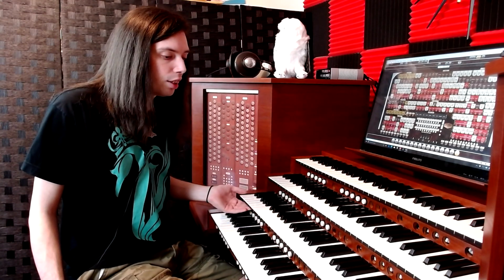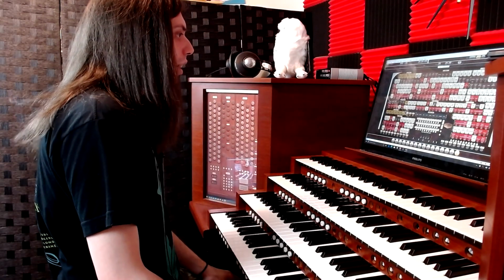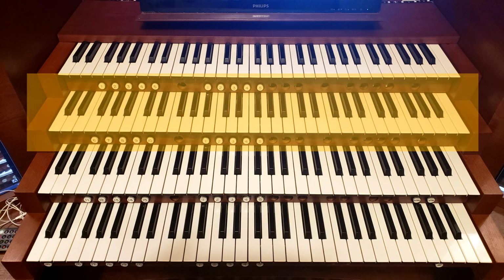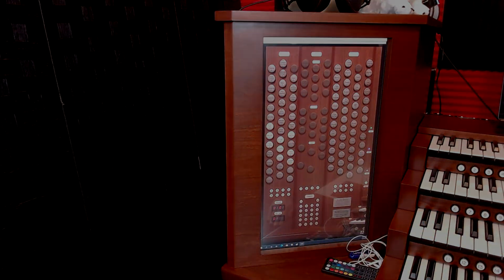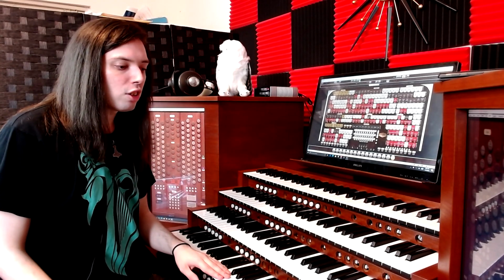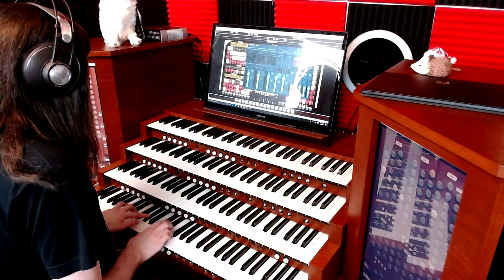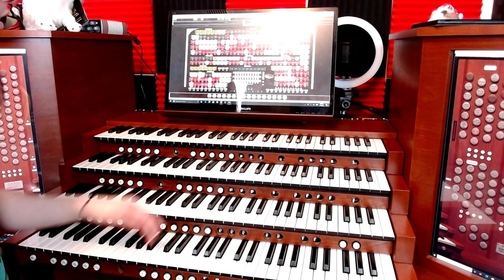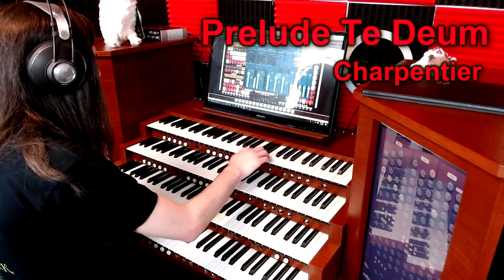Organ Keyboards and What They Do - Organ Tour #1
I'm finally doing it! I'm starting my series on informational videos about the pipe organ! So a few times people have asked me about how my organ works and to take them on a video tour of the workings and controls. Well I'm starting to deliver! The bad news is, I can't do it all in one gulp video. Who wants to watch a 2 hour video in one sitting? Not me! So even though this series of videos will be more occasional than regular, it'll be a perfect opportunity for you guys to fill me in on what you guys wanna know next about the instrument! So leave me them comments and tell me what ya wanna see! And yes, I'm still taking requests for music videos and covers! :)

00:00 - Intro
00:22 - Spiel
01:13 - The Keydesk
01:33 - The Great Manual
02:30 - The Swell Manual
03:21 - The Choir Manual
04:35 - The Solo Manual
05:08 - The 5th Manual
05:27 - Subscribe! & Outro

Outro:
Delight - Jamie Berry, ft. Octavia Rose

The Hauptwerk sampleset I'm using is Melbourne Town Hall organ by Inspired Acoustics

The console was built by Arnold Custom Works